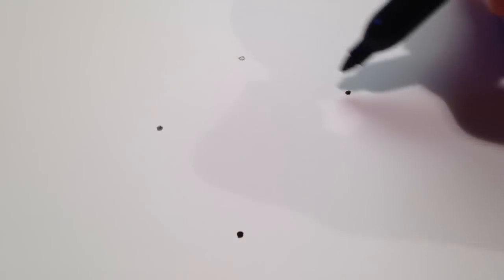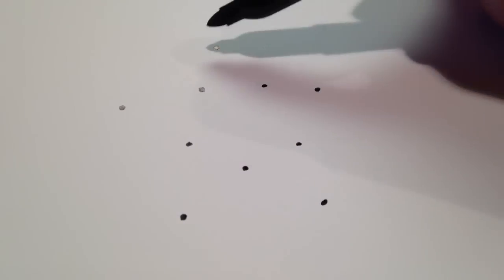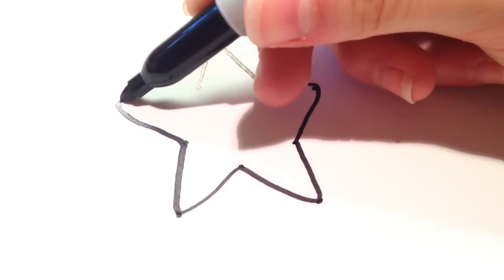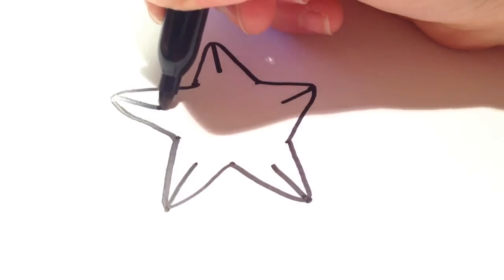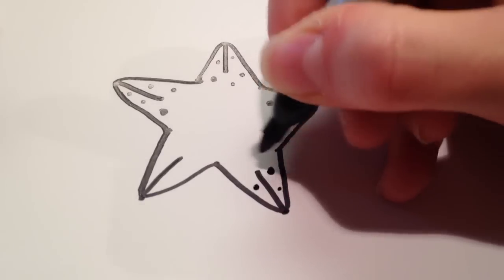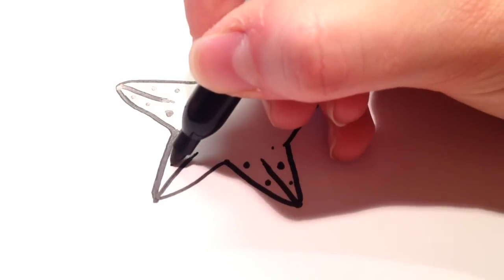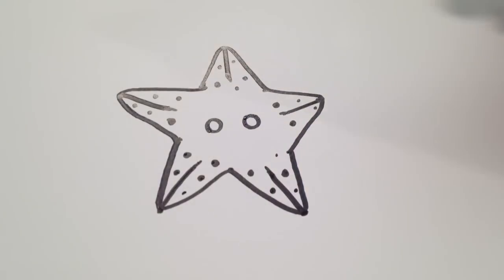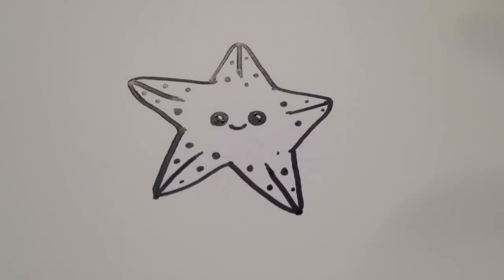How to Draw a Cartoon Starfish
How to draw a cute and simple cartoon starfish in less than 3 minutes! Difficulty level 1/5. :) Got a request? Leave a comment on my most recent video!
In this quick video I'll show you a step by step process on how to draw a cartoon starfish! Using black marker, I draw my cartoons while voicing over instructions and giving helpful tips! My channel is full of all similar FREE tutorials for you to learn how to cartoon a variety of animals and objects! No matter what your skill level, you'll find that in no time you can master these quick and simple doodles (:

Here's where you can find updates and daily doodles!